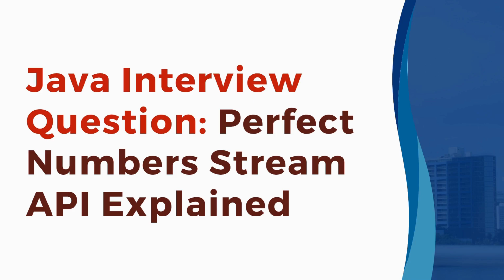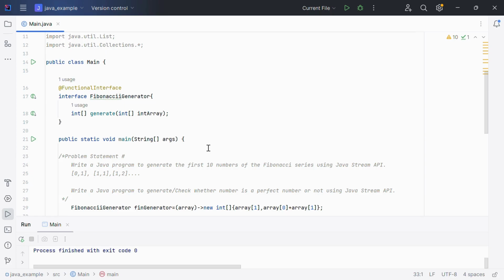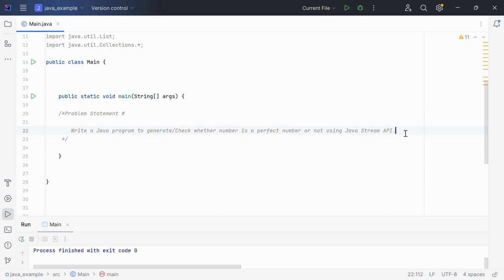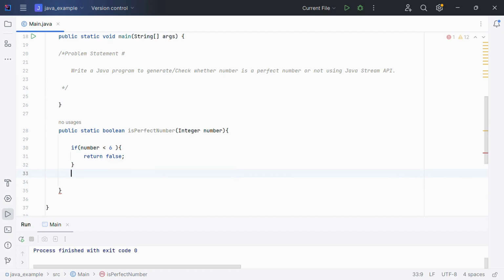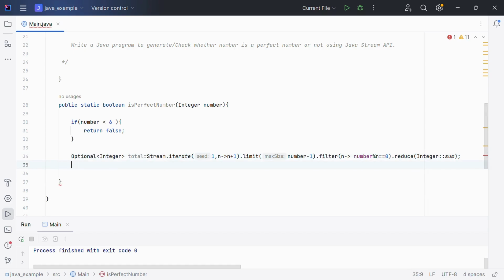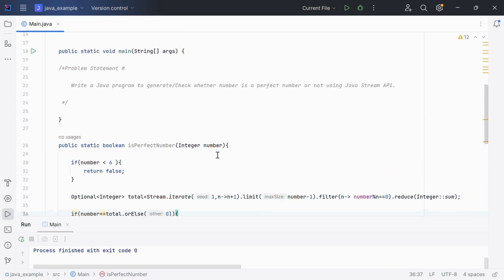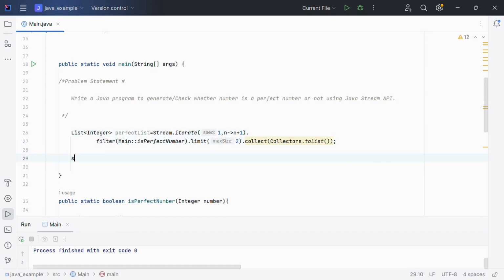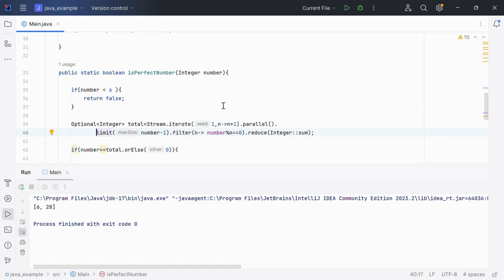Find Perfect Numbers | Java Stream API | Interview Question | Technical Question | #2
In today’s video, we dive deep into one of the intriguing topics in computer science and mathematics: Perfect Numbers! Perfect numbers are integers that are equal to the sum of their proper divisors, and they hold a special place in number theory.

🔍 What You’ll Learn:

Definition of Perfect Numbers: Understand what makes a number "perfect."
Examples: We’ll explore examples of the first few perfect numbers, such as 6, 28, and 496.
Interview Questions: Get insights into common interview questions related to perfect numbers and how to tackle them effectively.
Java Implementation: Learn how to generate perfect numbers using Java Stream API and optimize your approach.
Time Complexity Analysis: We’ll analyze the time complexity of different methods for checking perfect numbers.
📚 Why Are Perfect Numbers Important? Perfect numbers are not just a mathematical curiosity; they have applications in various fields such as cryptography, computer science, and even ancient history! Understanding them can help enhance your problem-solving skills.

✨ Join Us: Whether you’re preparing for a coding interview or simply want to expand your knowledge of algorithms and data structures, this video is for you!

👉 Leave your thoughts and questions in the comments below! We love hearing from you!